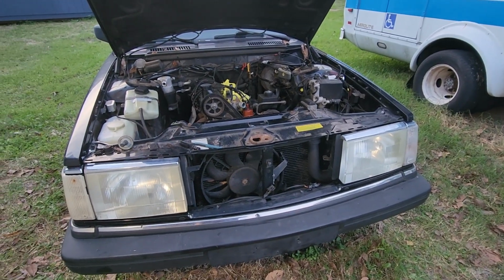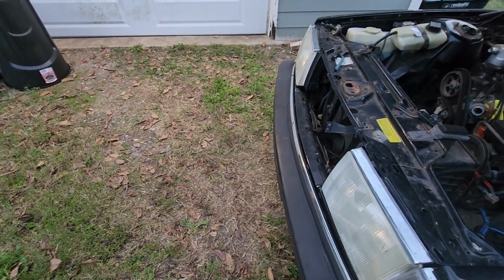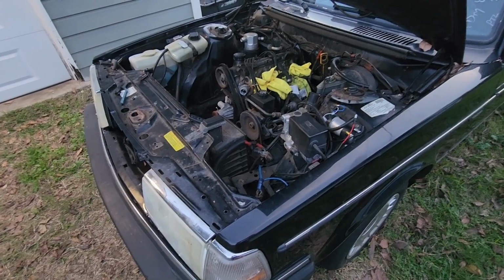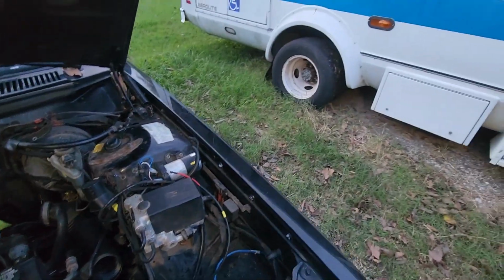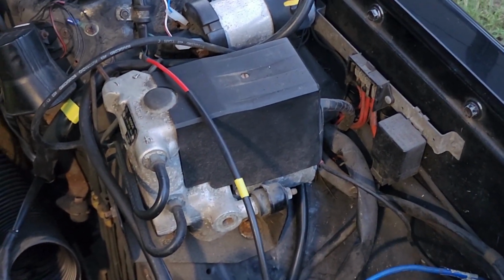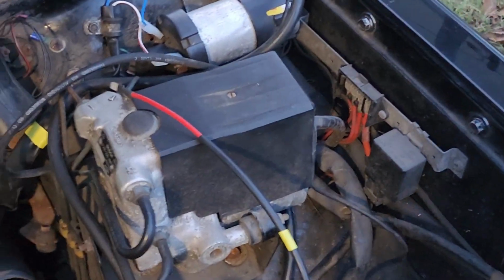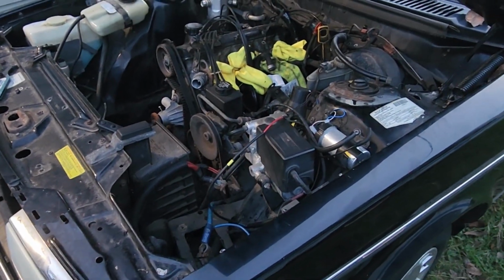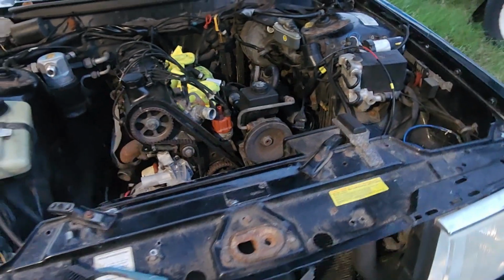Update on wiring harness in my 1993 Volvo 240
explaining some differences between 1993 wiring harnesses (engine) for 1993 Volvo 240s